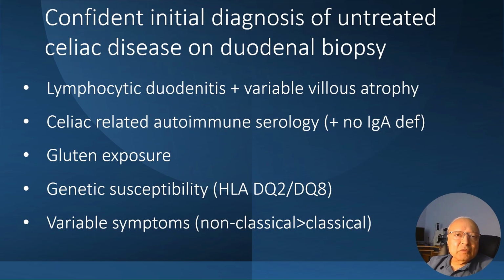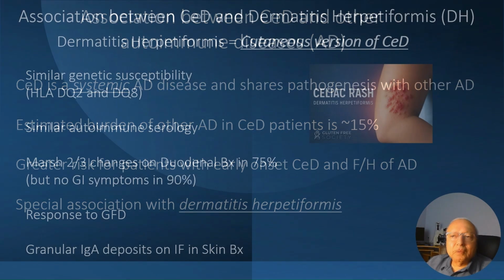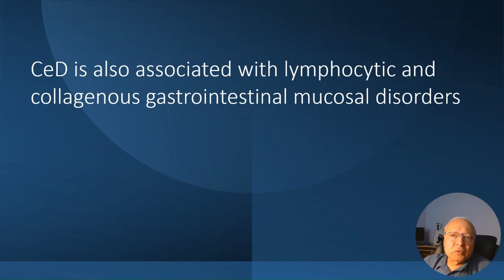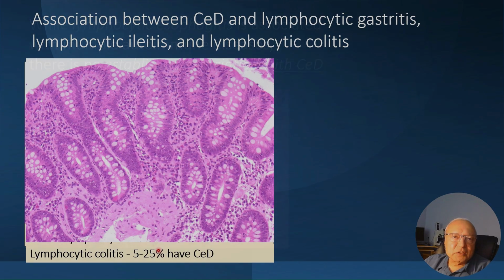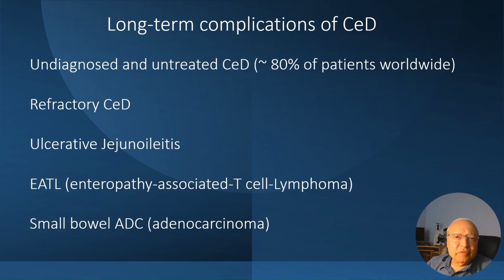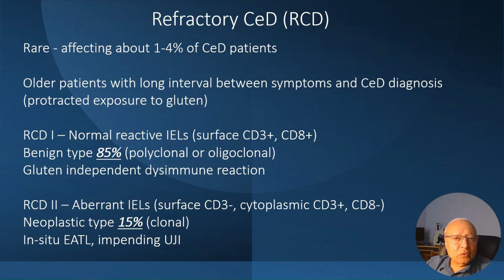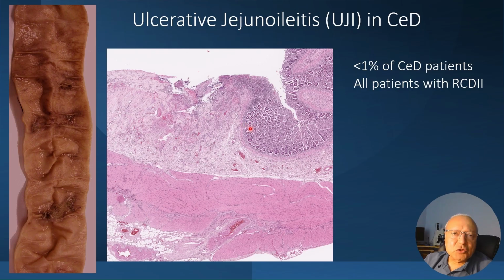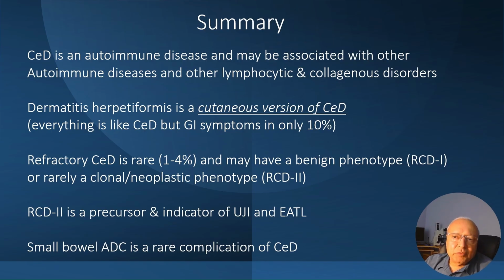Celiac related other disorders and long-term complications of celiac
A short teaching video regarding the clinicopathological features of celiac-related other disorders and long-term complications of celiac - for pathology students, pathologists and gastroenterologists.
00:00 Introduction
03:32 Celiac and other autoimmune disorders
04:04 Celiac disease and Dermatitis Herpetiformis
07:15 Celiac and other lymphocytic GI disorders
10:38 Celiac and collagenous GI disorders
12:24 Long-term complications of celiac
13:46 Refractory celiac disease or RCD
18:16 Ulcerative jejunoileitis in celiac
18:57 Enteropathy associated T cell lymphoma or EATL